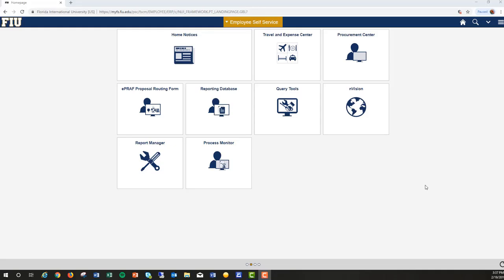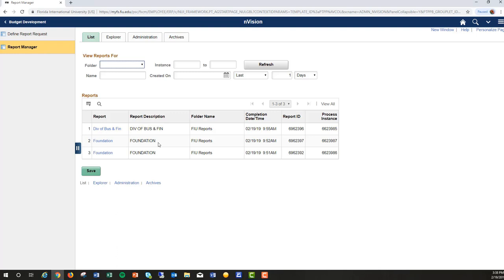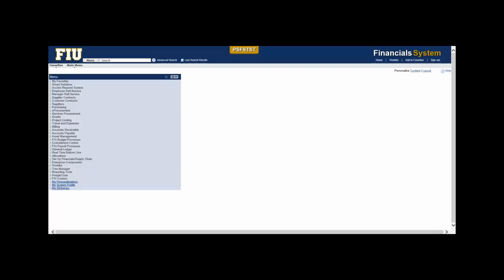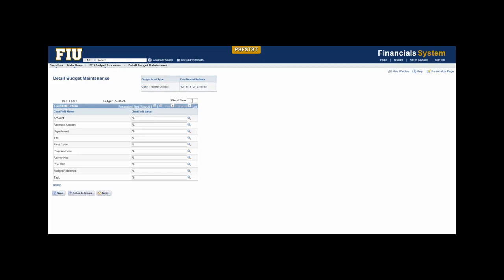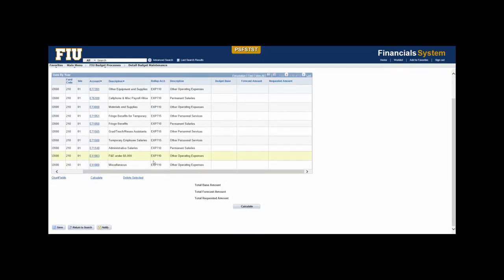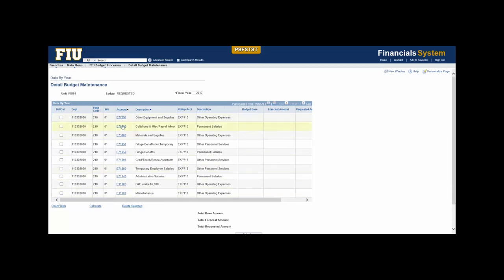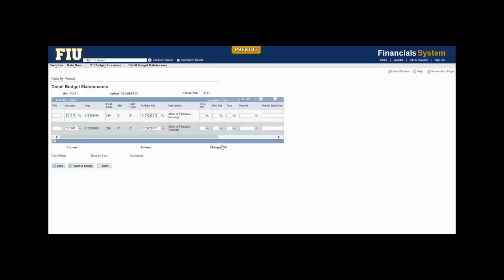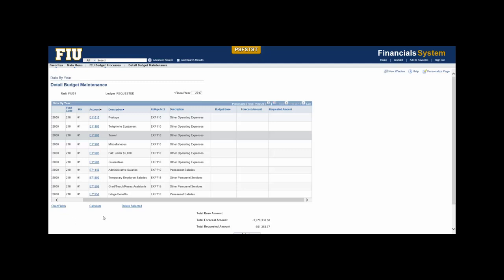Detail Budget Maintenance (DBM)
Detail Budget Maintenance navigation and overview of how to use DMB.